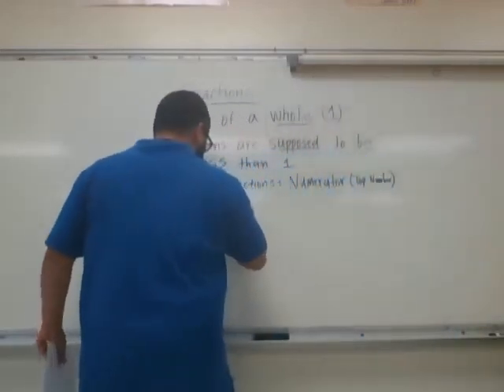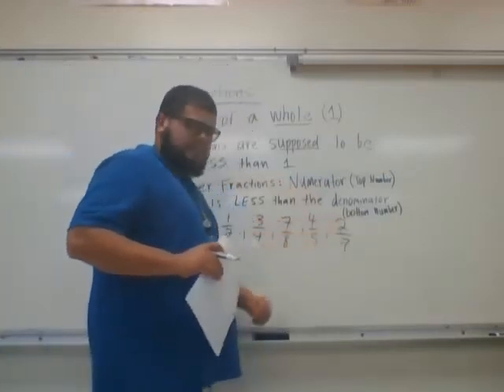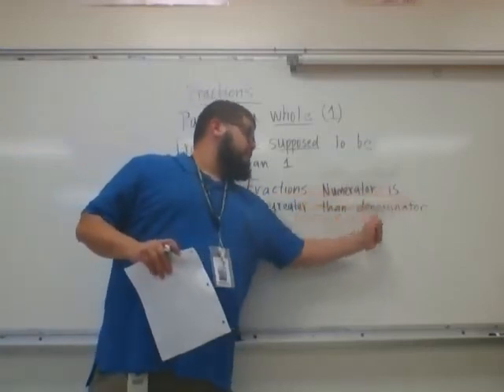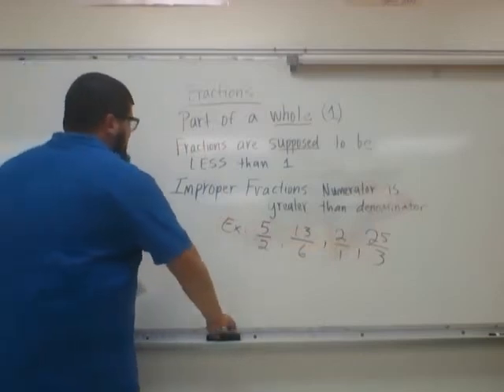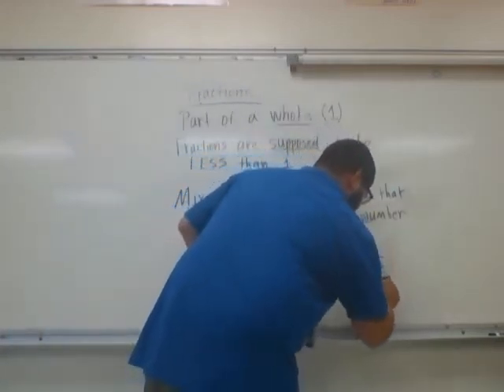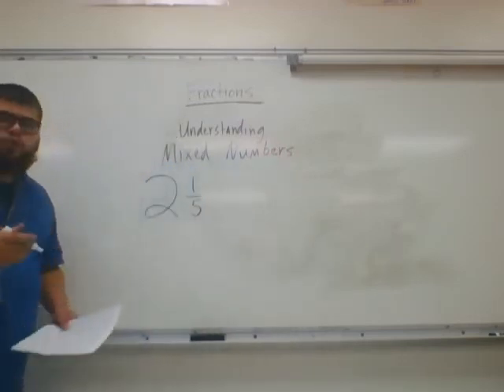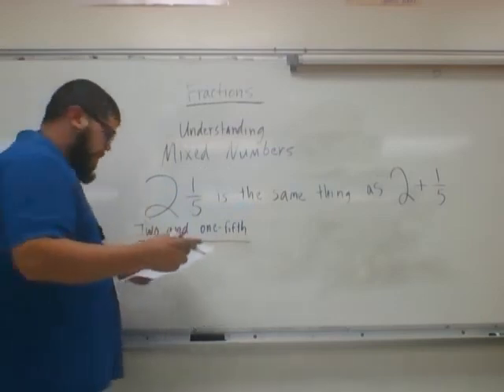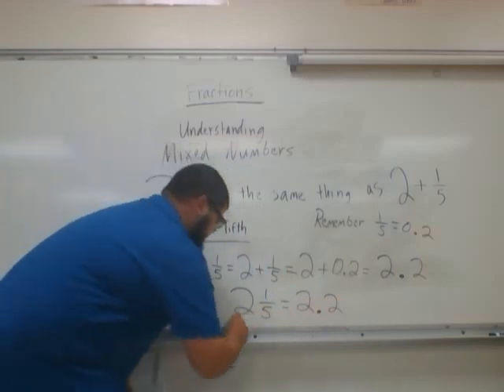The Different Types of Fractions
This clip talks about different types of fractions such as proper fractions, improper fractions, and mixed numbers.